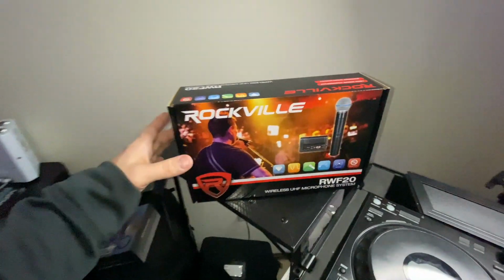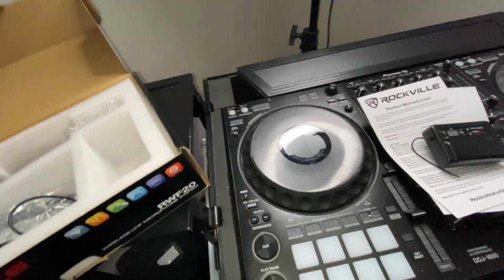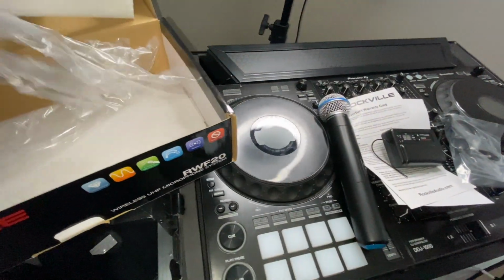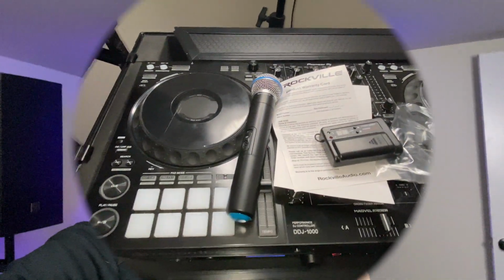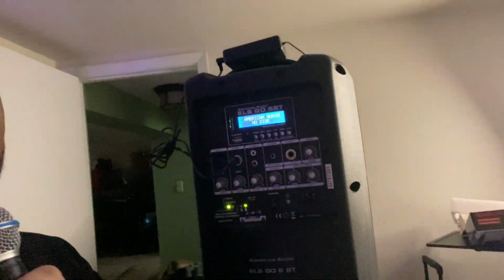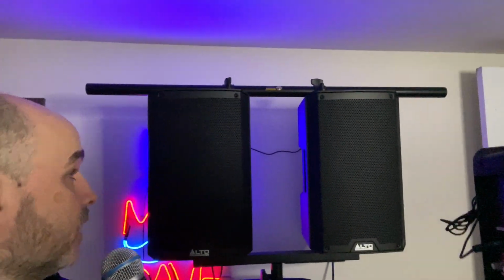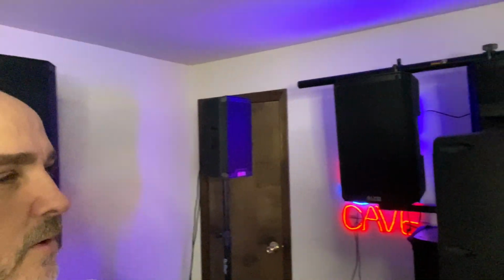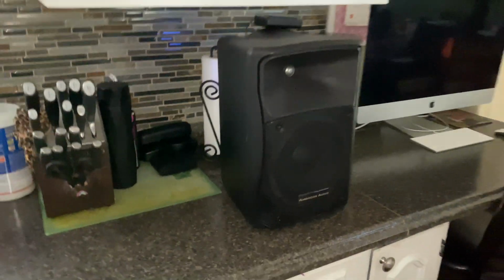Wireless Mic Under 40.00 Rockville RWF20 Just Plug n Play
Rockville RWF20 battery powered wireless mic
ELS BT 8 GO

Perfect for ceremony our where there is no power.
All for under 300.00